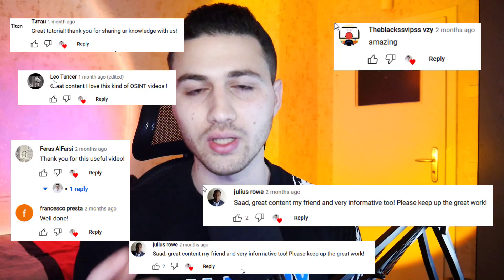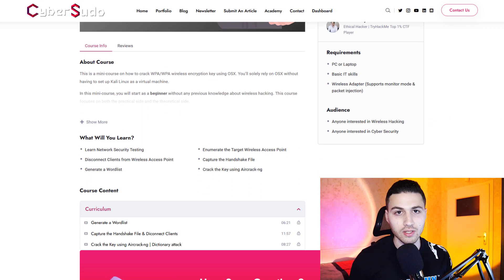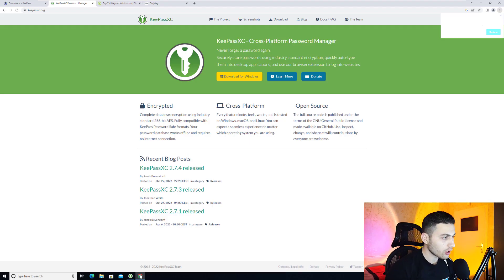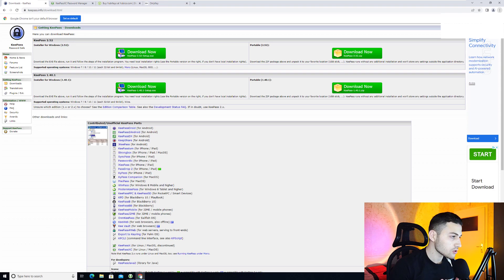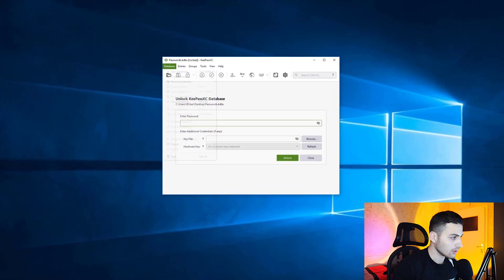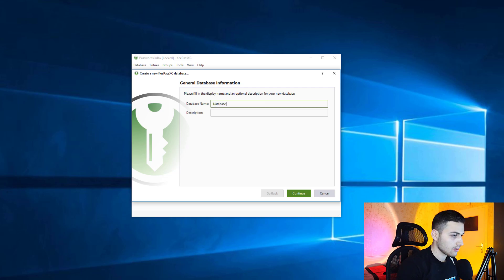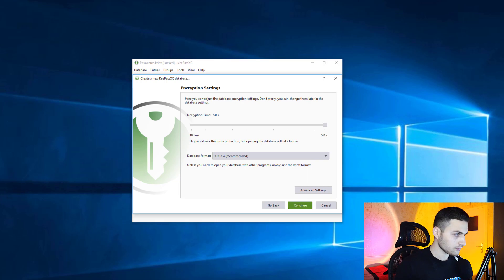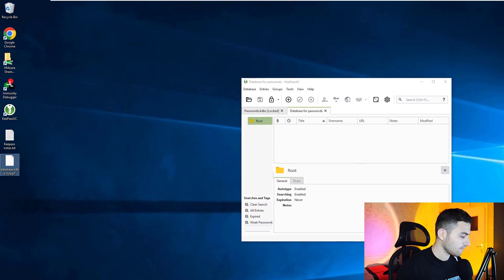Best Local Password Manager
In this video, I'll guide you through securing your online passwords with a local password manager. You'll learn the best practices for creating and managing your password database.